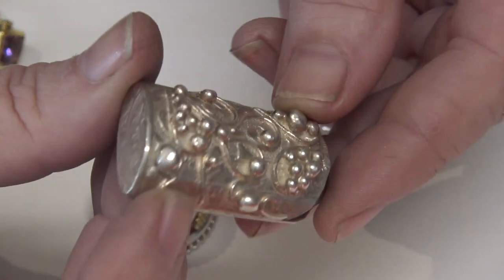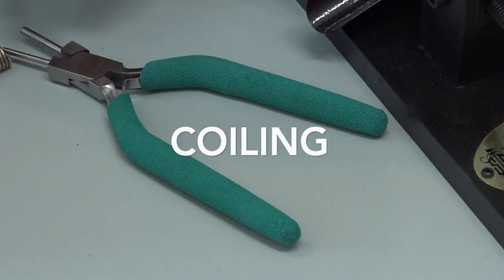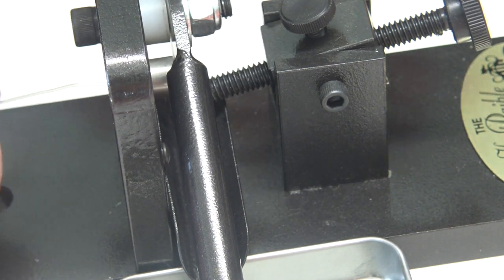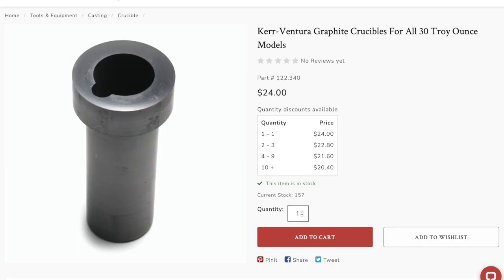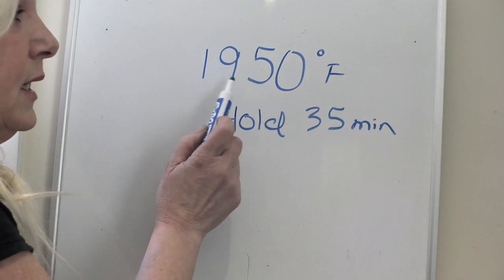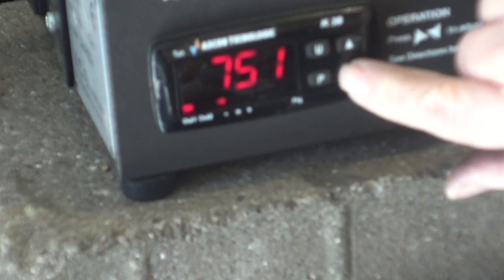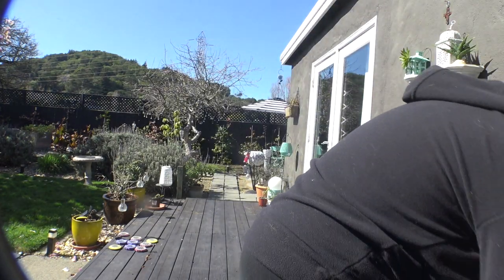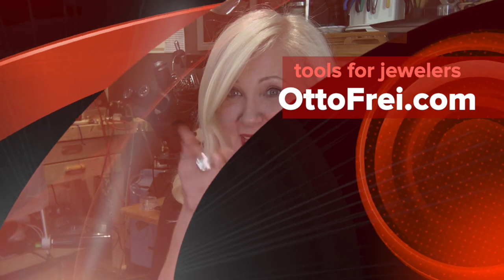The ABC's Making Granules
This video is about making Granules, using different methods from punching and coiling with charcoal to chopping with a guillotine and melting in a furnace and making your own sifters for sorting them by size. Visit me @ lesliekailvilllarreal.com and take an online class!